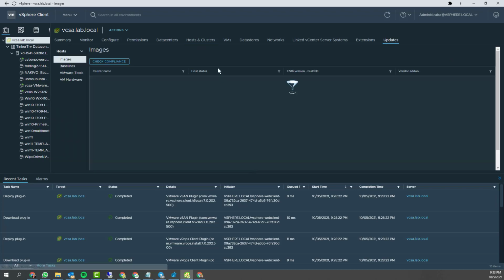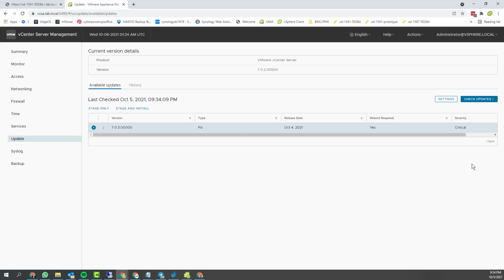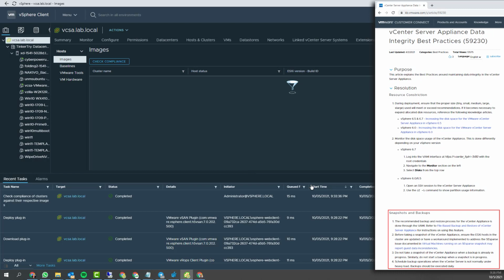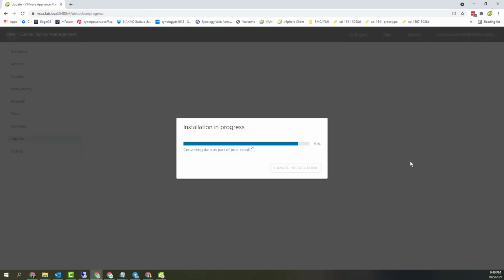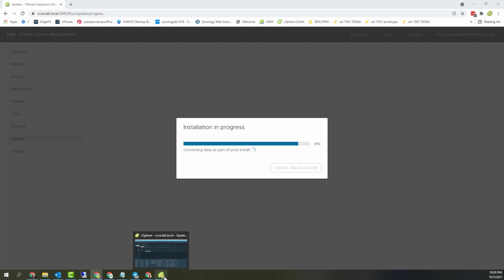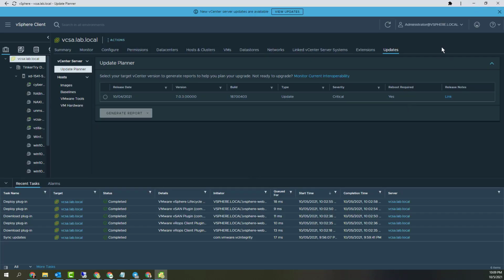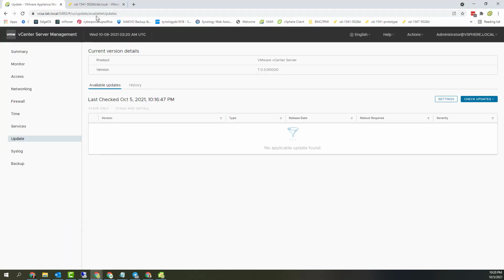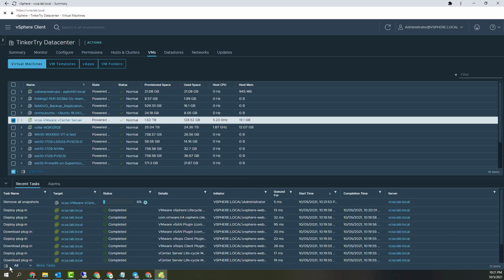Smoothly moving from VMware vCenter 7.0.x to 7.0 Update 3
VCSA 7.0U2d to 7.0U3 tested
This was my smoothest 7.x update in years, with no significant hiccups during the entire 45 minute process. I was using the VMFS 6 filesystem on my Samsung 960 Pro M.2 NVMe SSD datastore.